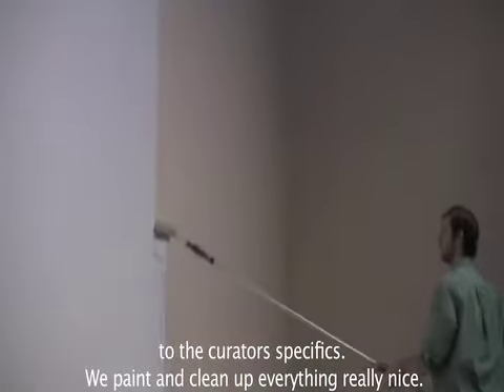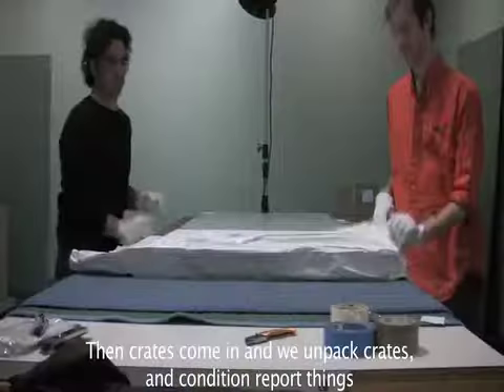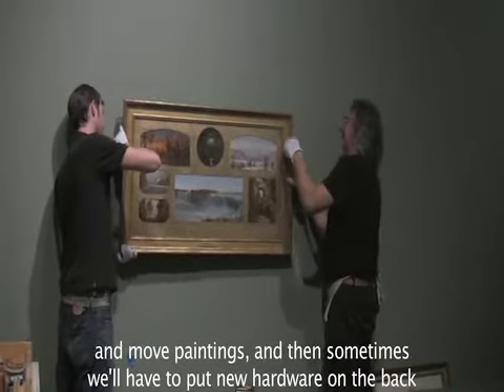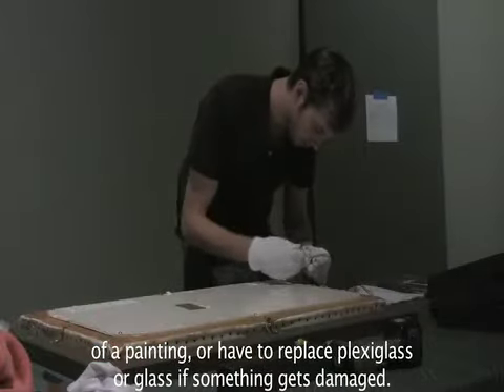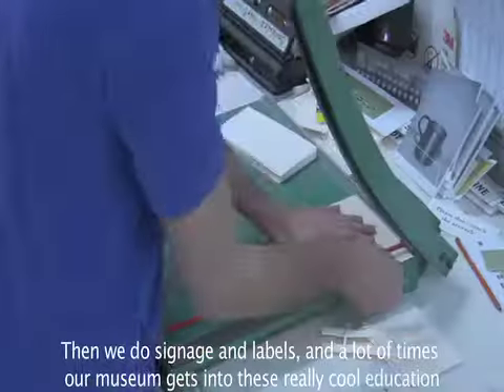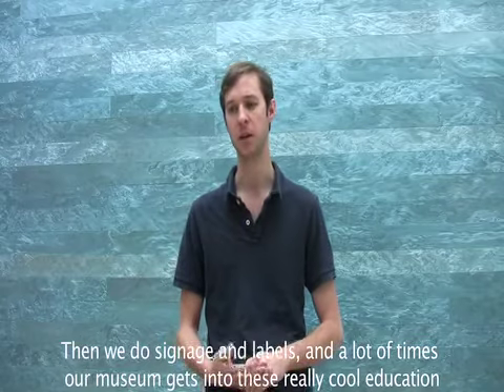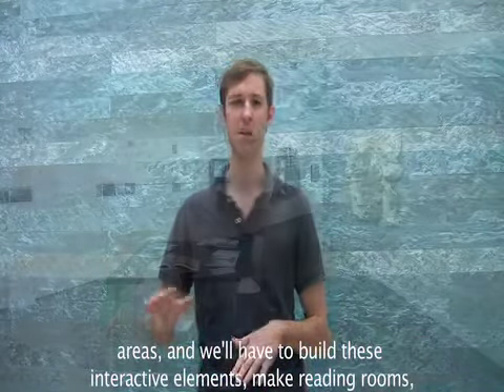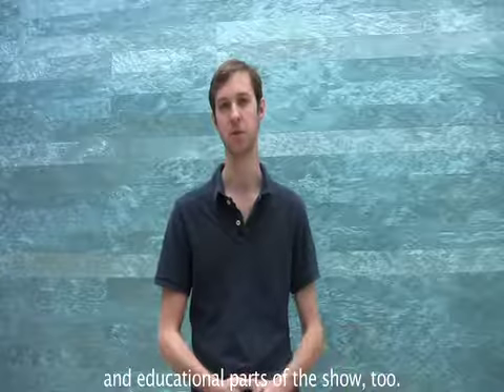Video 1 Blanton Crew